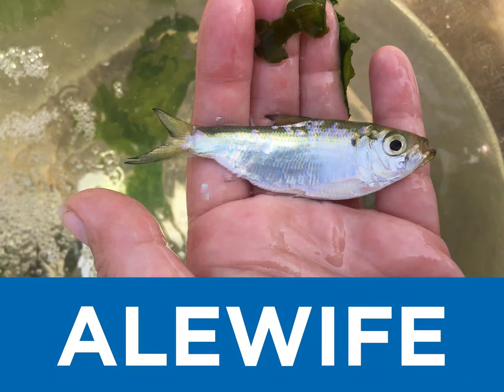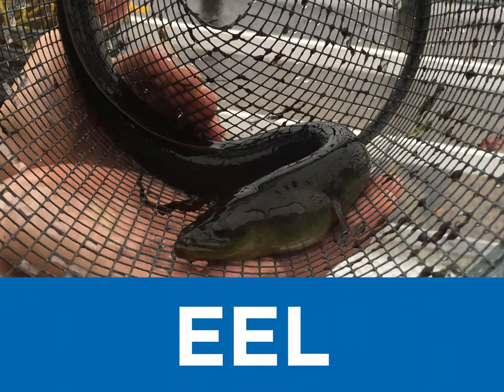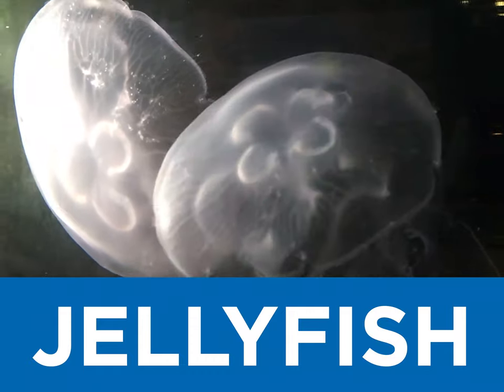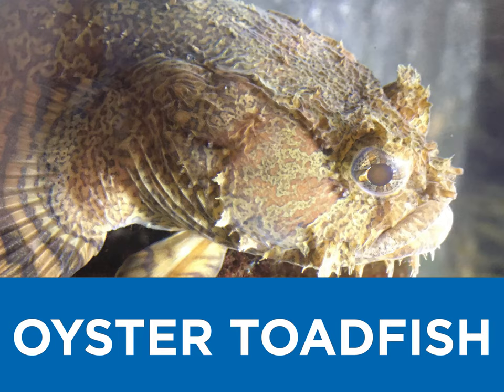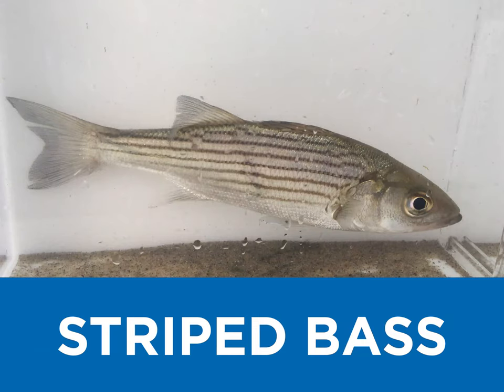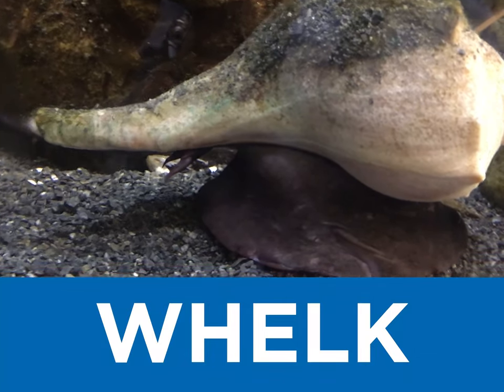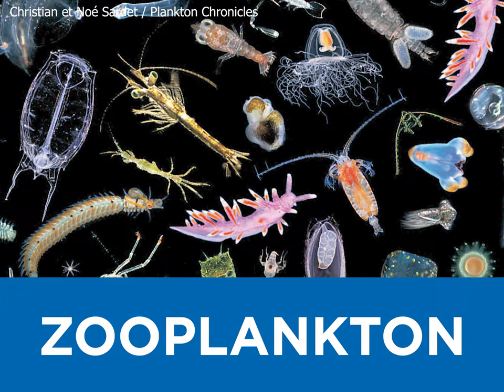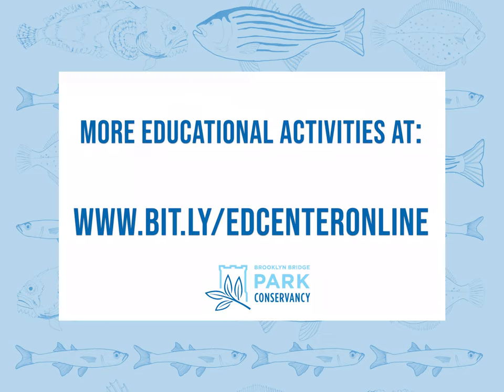Estuary ABC's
Discover a few of the many estuary animals we’ve spotted in the East River. This 3 minute video is great for younger learners!